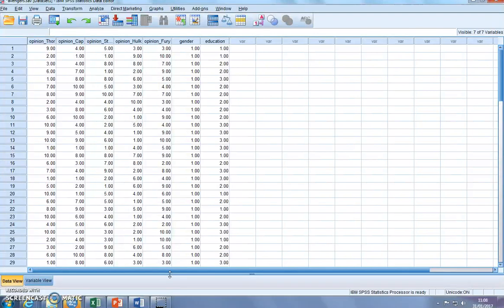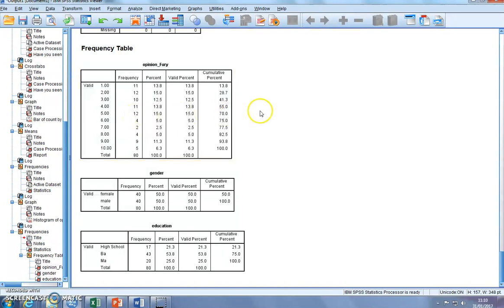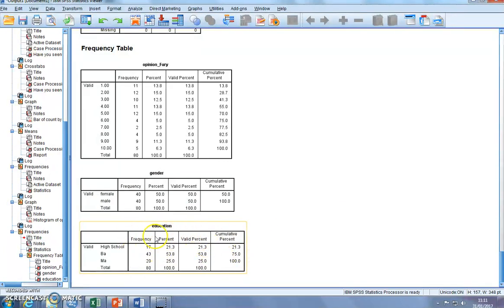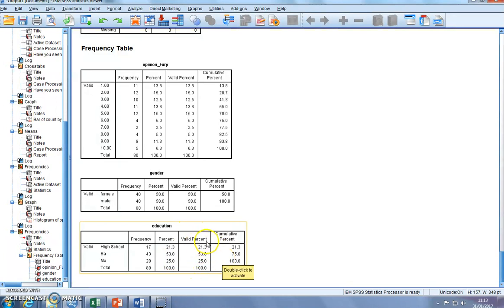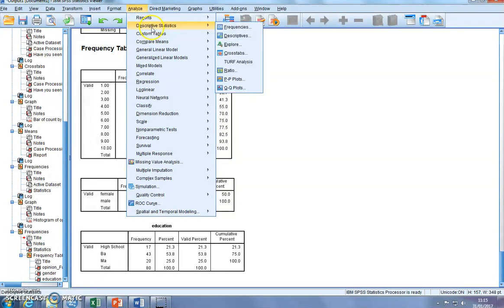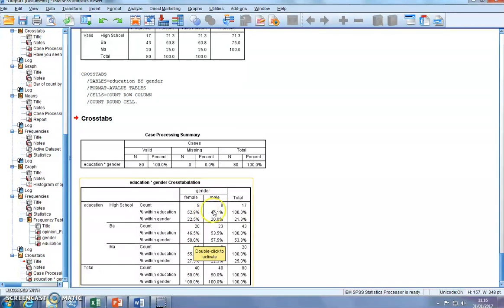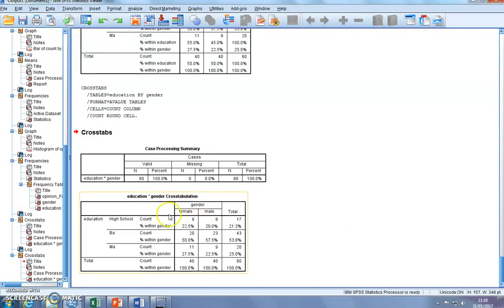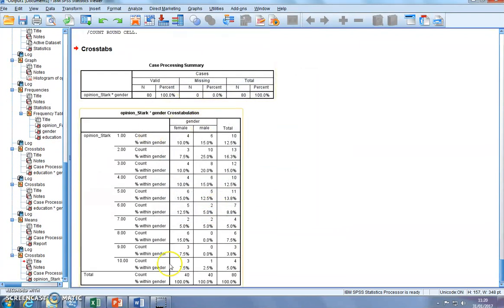Tablescompare means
Beschrijving